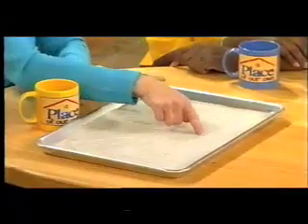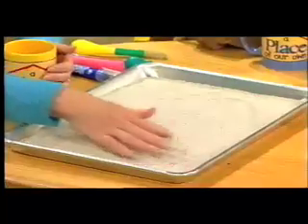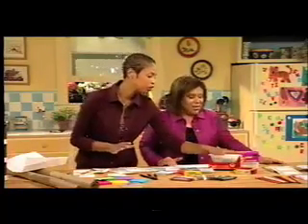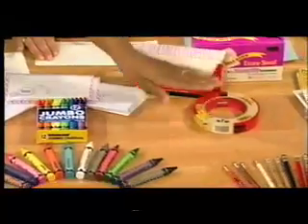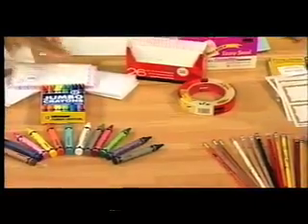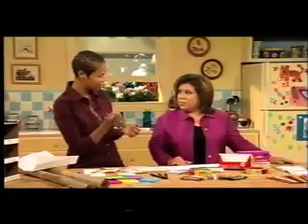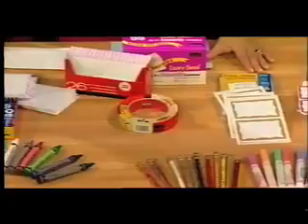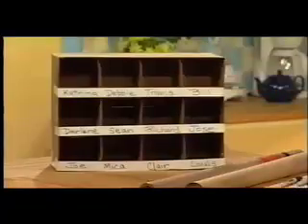Debi Gutierrez - A Place Of Our Own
KCET's EMMY nominated "A Place Of Our Own". A talk show for moms and caregivers.